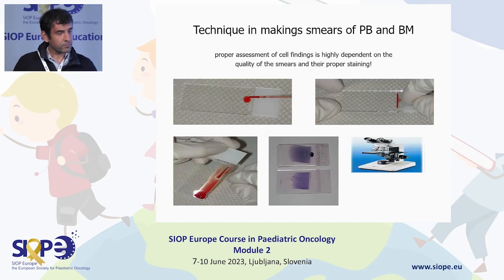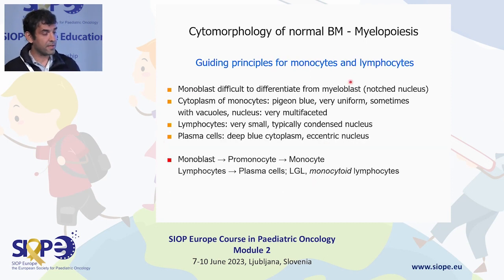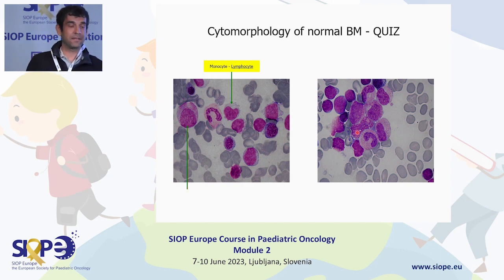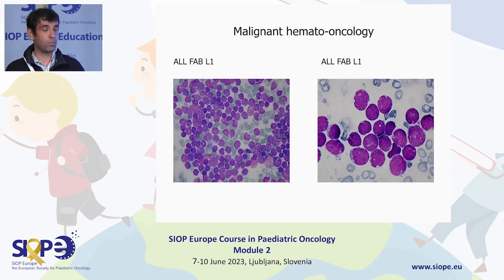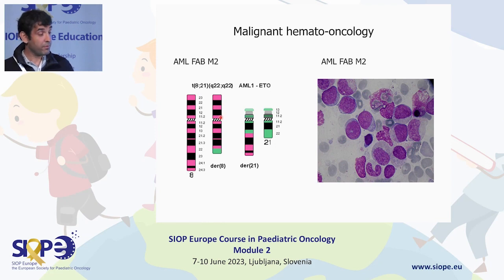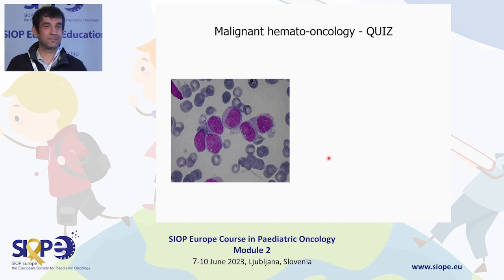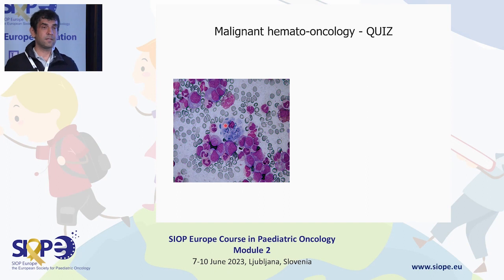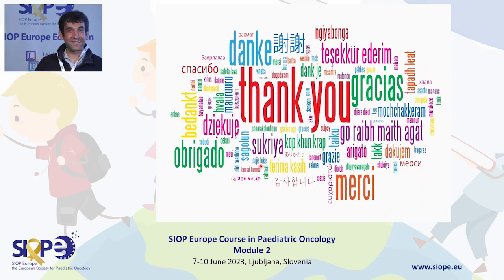Cytomorphology of malignant diseases - A. Attarbaschi (AT)